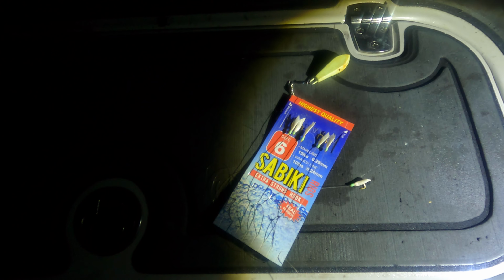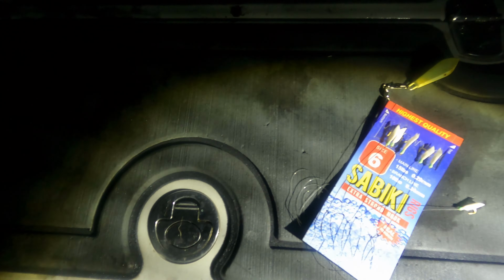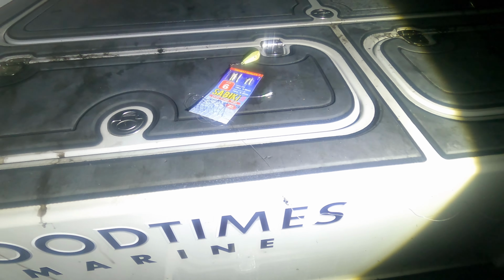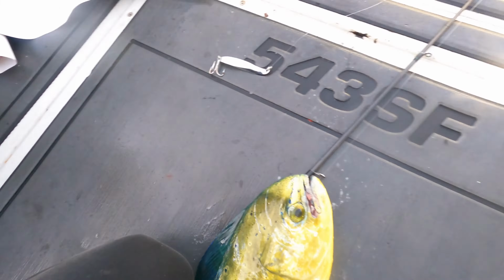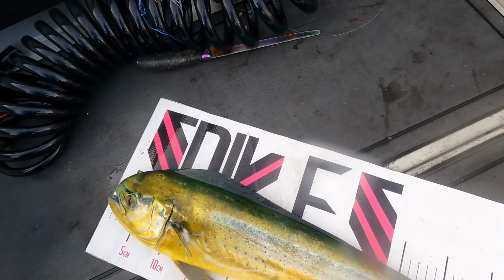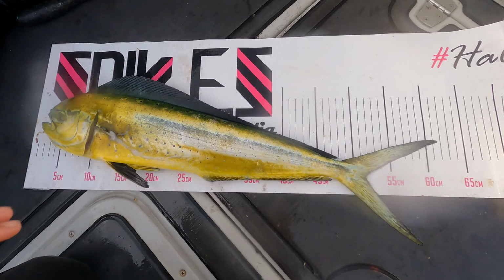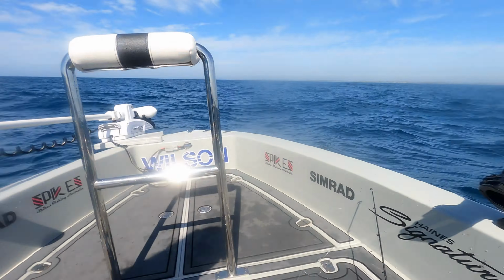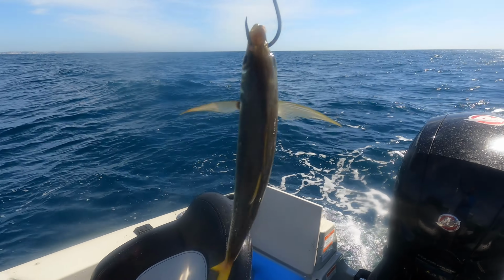Sydney Mahi Mahi / Dolphinfish / Dollies Solo Session plus The Peak Fishing - Spikes Fishing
This is one of those videos where you just shake your head and think  *Why*
SOLO trip to the far FADs off sydney to catch a Mahi.

Want to use what I use?
Sure, I make the HalfPilly rig for all my friends and you can get them below